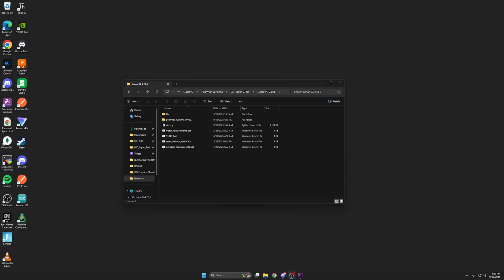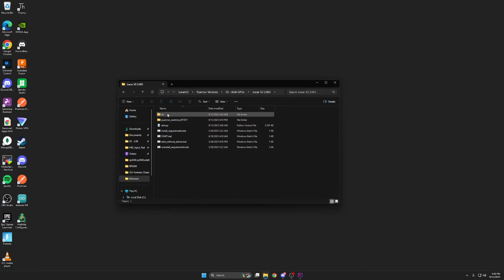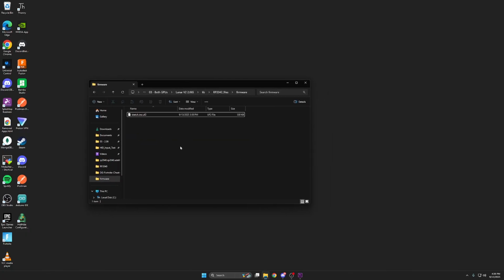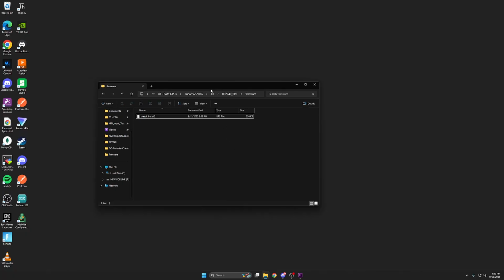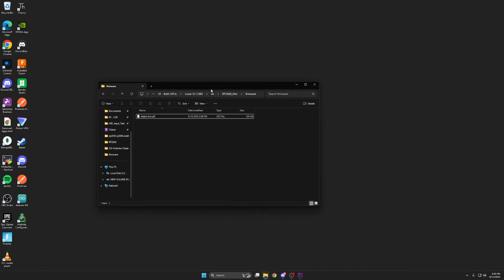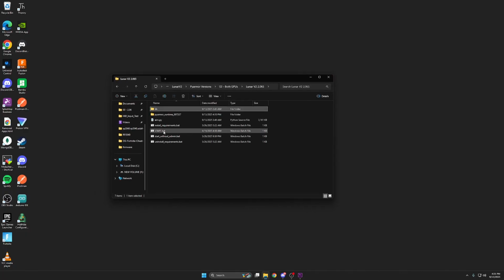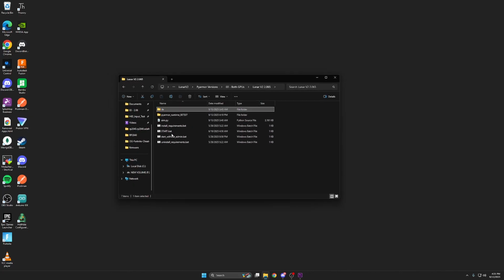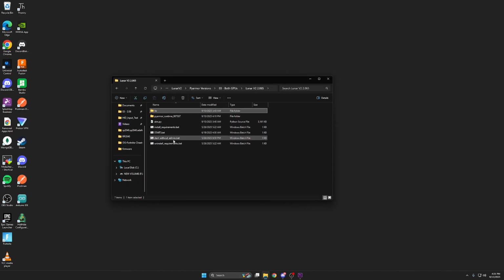How to use RP2040 with Lunar V2